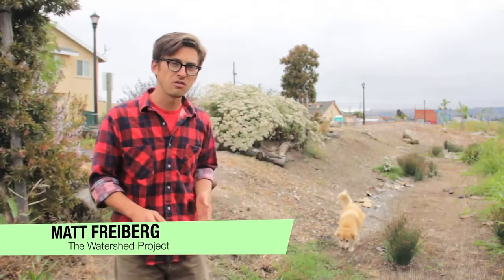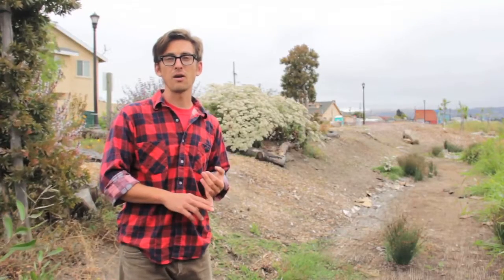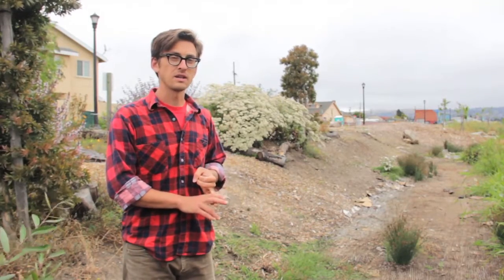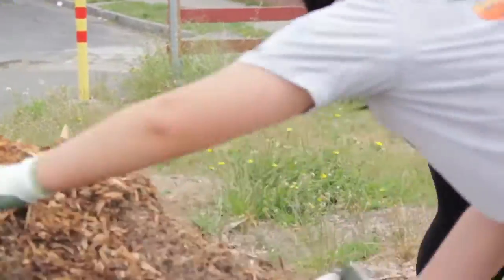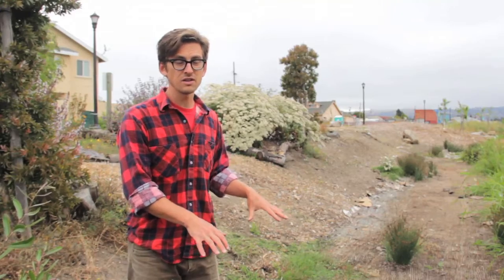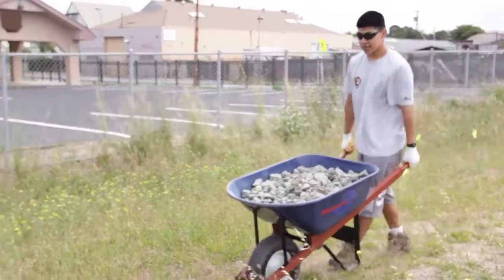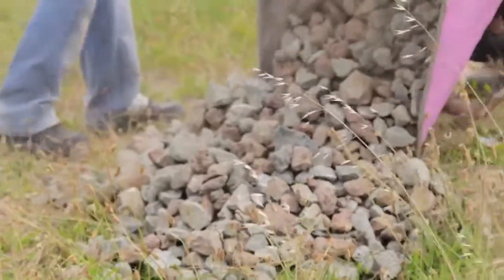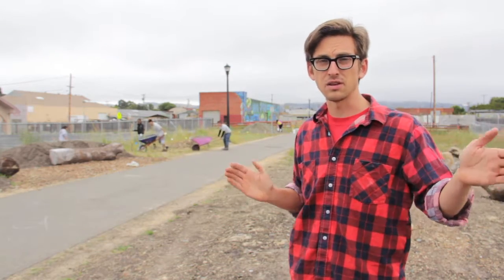The Richmond Greenway: Bioswale